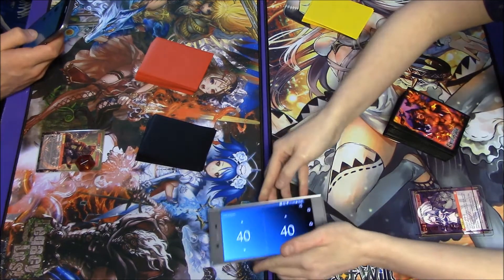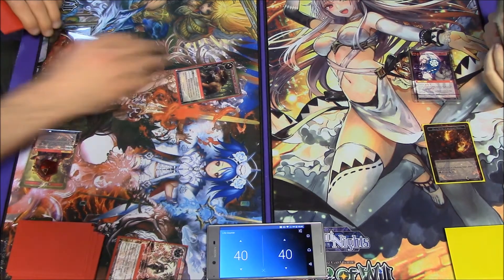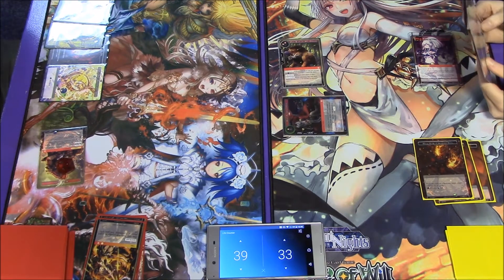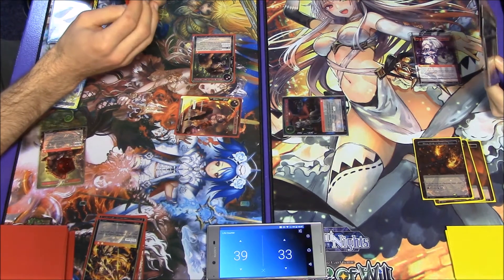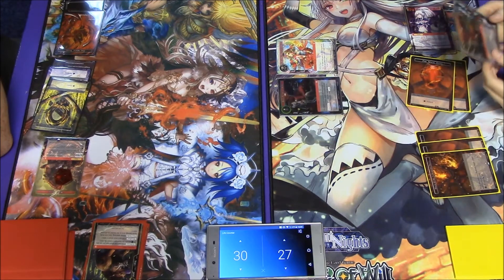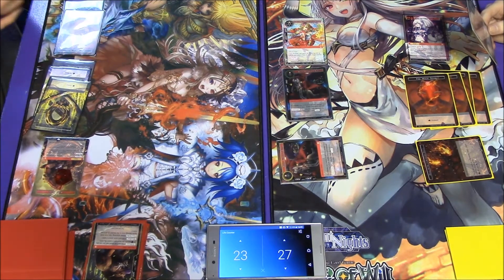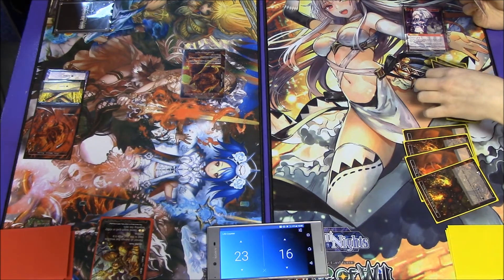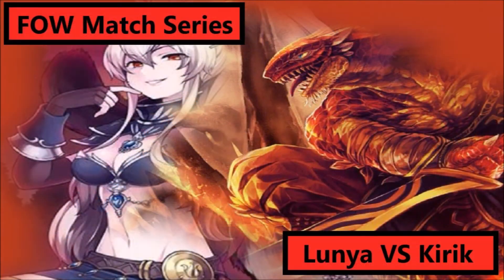Force of Will Match Series - Lunya Ping Patrol vs Heat Ray Kirik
Hey there guys and welcome to Card Game Wednesday, the day of the week where we enjoy all things card game related! Well, mainly Force of Will related...

Today we have brought the fire and the fury between two blazing rulers! It is the Dragonoid Champion Kirik versus the little liar girl herself, Lunya! Who will be able to handle the heat and who has to get out of the kitchen?!

Channel Banner Artist - Negative Legend

Channel Icon Artist - KLH Illustration

Thumbnail Artist - @scitty_kitty